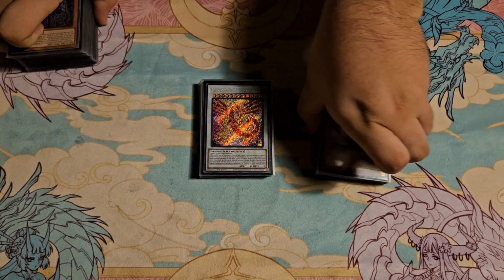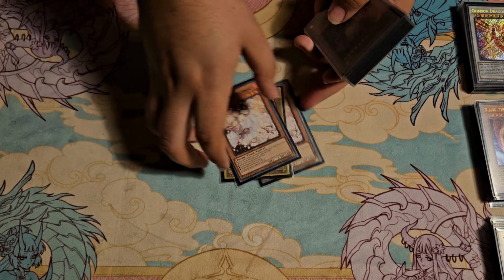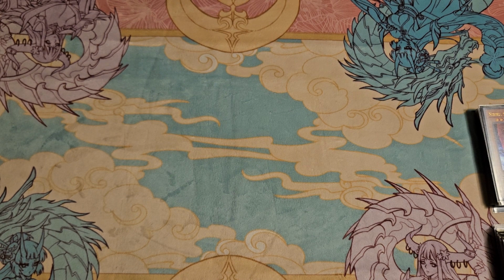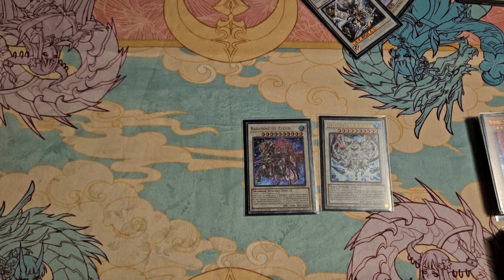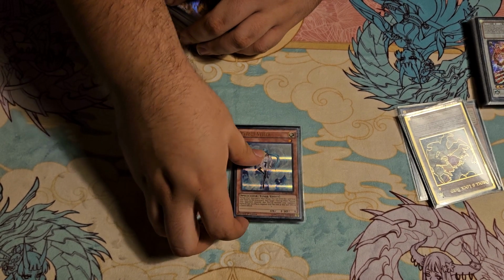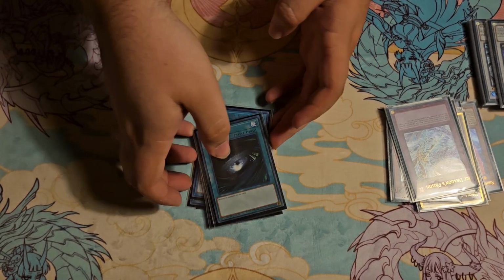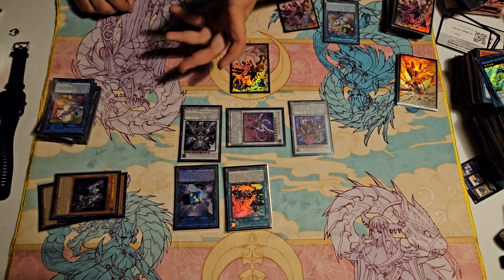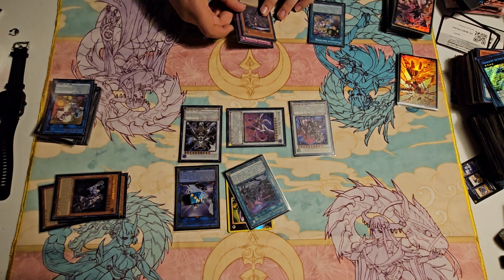Manadome Deck Profile Sep pre banlist